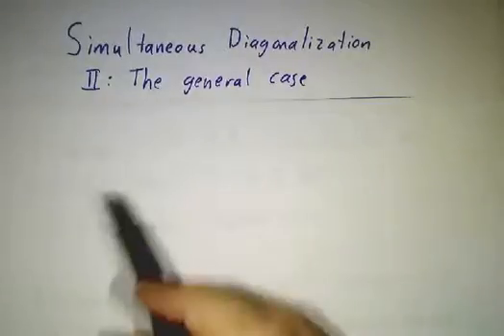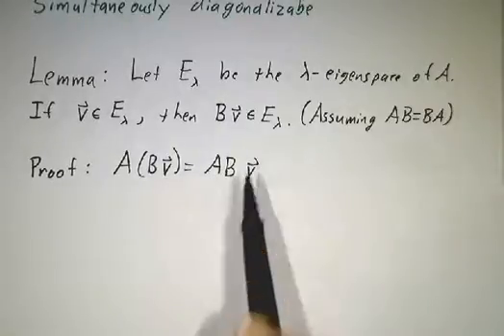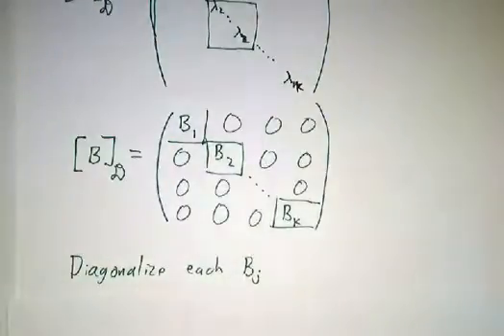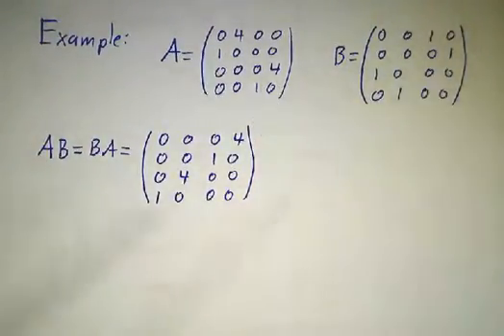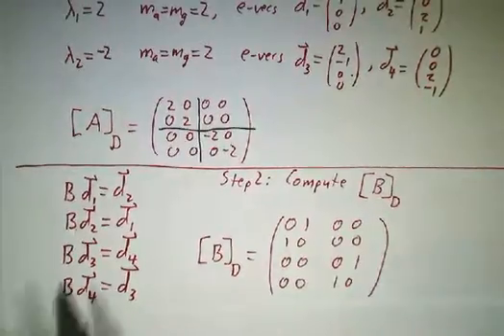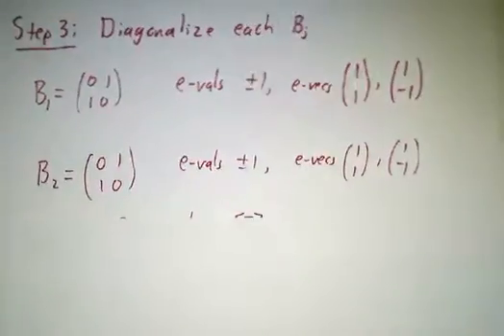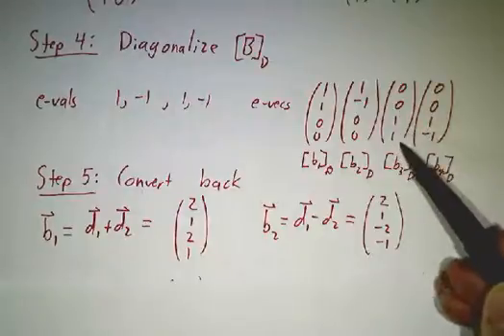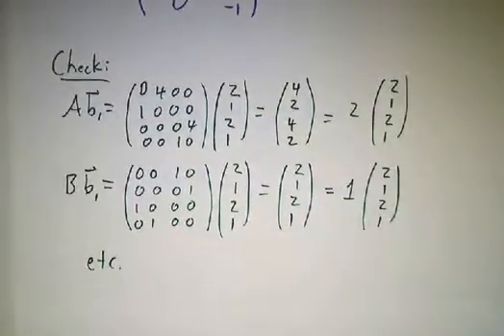Simultaneous Diagonalization II: The General Case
We complete the proof the commuting operators can be diagonalized simultaneously, lay out the procedure for doing the simultaneous diagonalization, and work out an example in detail.